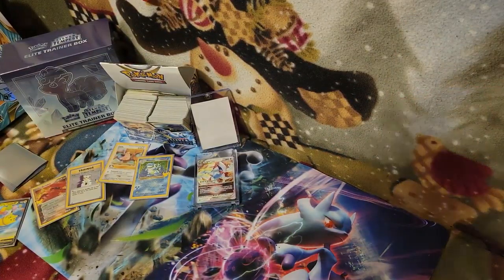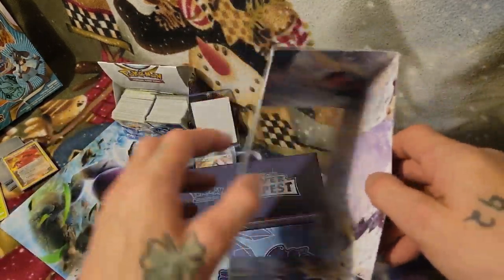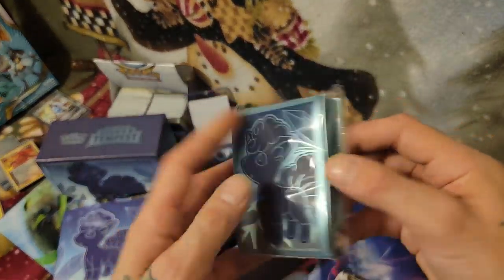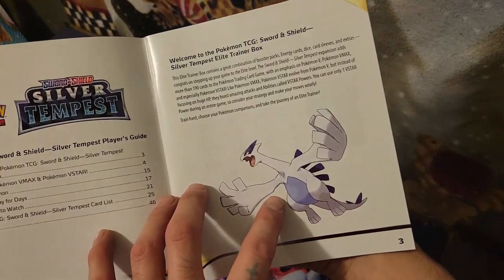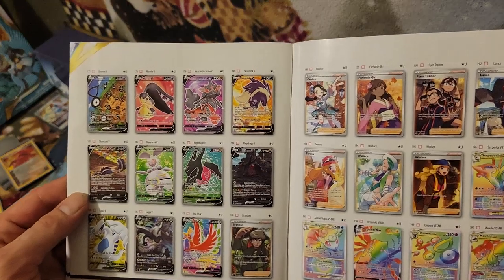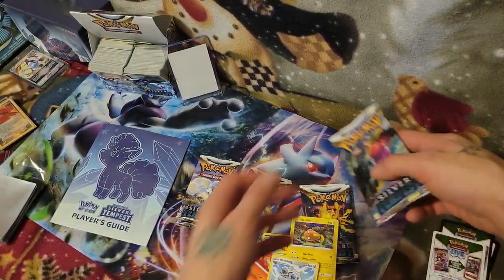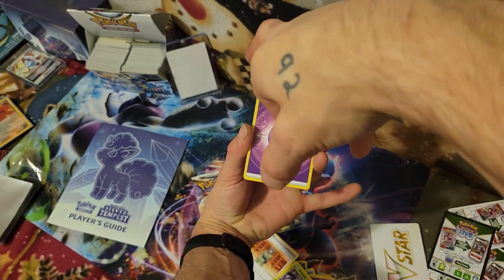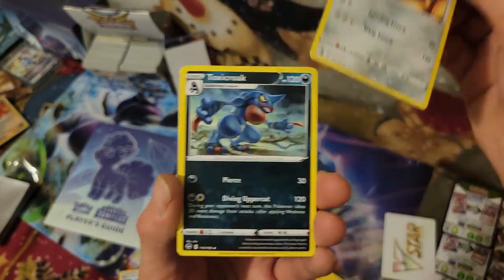slivertempest etb unboxing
hey yall I cracked open my slivertempest etb and wow I gotta say I really like this set. I've had so much luck I bet you will too